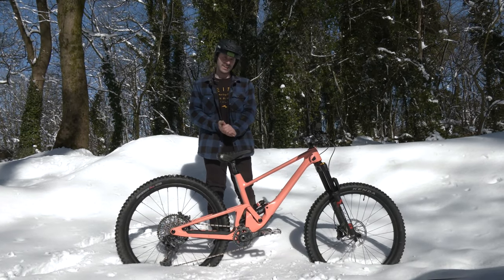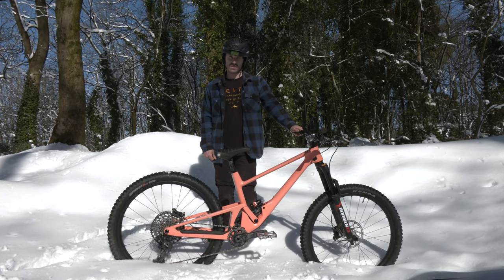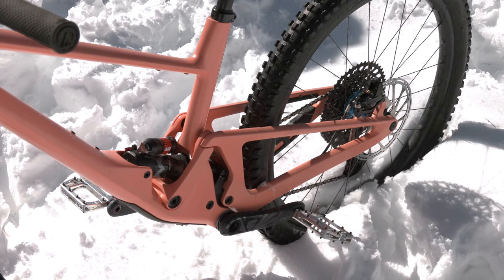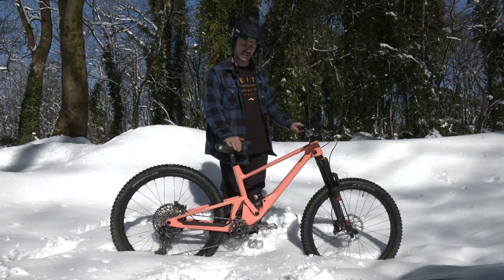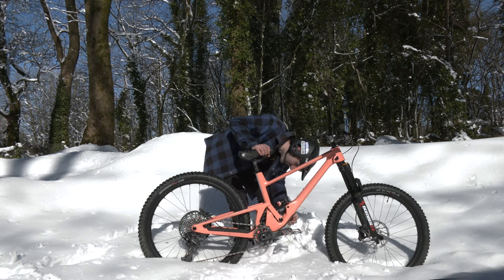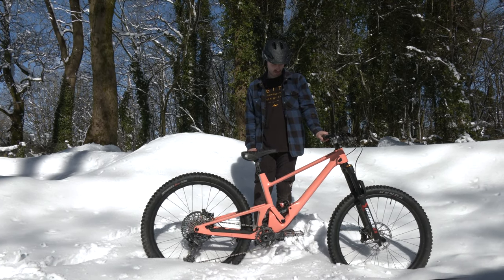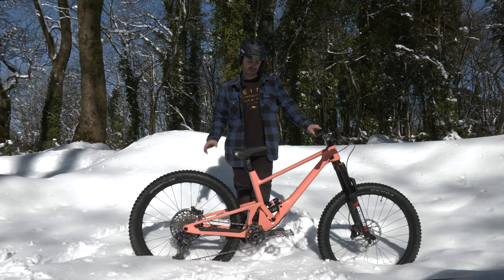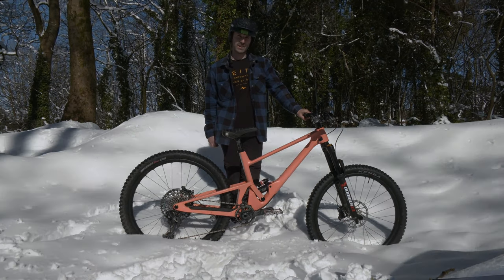Dream build - Josh Lewis' SCOR bike setup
From gnawing on gnar one day to hitting up jump lines the next, Josh Lewis needs a bike that’s as versatile as he is. Enter the 4060 ST – a do-anything bike for do-everything riders.

Specs:

Wheel Size
27.5"
Rear Travel
140mm
Front Travel
150mm

Frame
SCOR 4060 full carbon frame
Lower-Link Driven Instant Center Linkage
140mm rear wheel travel
Fully guided internal cable routing
Stash box
Boost 148
SRAM Universal Derailleur Hanger
Lower ISCG 05 mount / Chainguide

Fork
Marzocchi bomber z1
150mm travel

Rear Shock
Marzocchi bomber air shock
Trunnion mount

Gears
1 x 12

Chainwheel
SRAM GX Eagle Carbon Lunar
170mm length
32T chainring
DUB interface

Cassette
SRAM GX Eagle (XG-1275)
10-52T

Chain
SRAM GX Eagle

Rear Derailleur
SRAM GX Eagle Lunar

Shifters
SRAM GX Eagle Trigger

Brakes
SRAM Code RSC
Centerline rotors; 200mm

Handlebar
Deity 35mm rise
35 mm diameter
760mm wide

Stem
Deity copperhead 35mm lenght

Seatpost
Deity post with reducer shim

Saddle
Deity frisco

Wheelset
27.5 carbon wheels

Tires
Kenda pinner pro
2.4
tubed

Tire Clearance
Width: 64mm
Diameter: 750mm

Extras
Stash box
SCOR 4060 X Slicy MySublimistick Frame Protector

ASTM Classification
Level 4